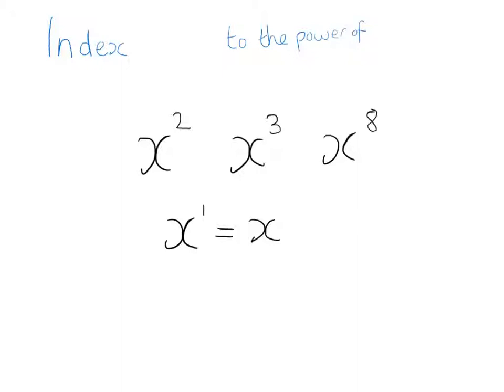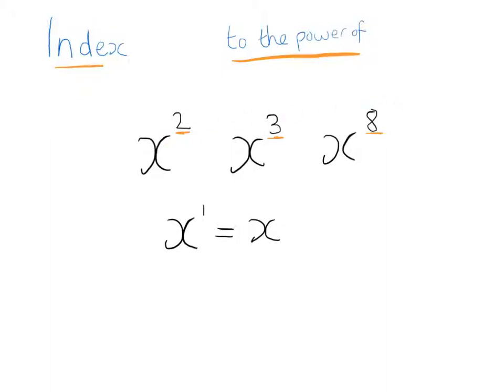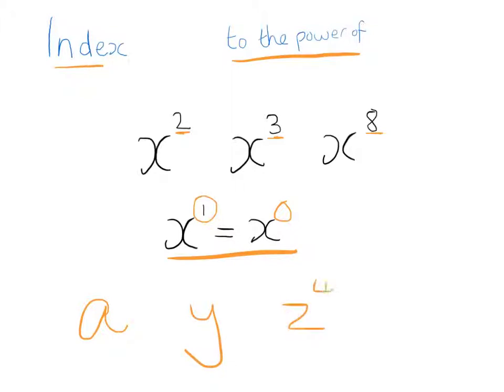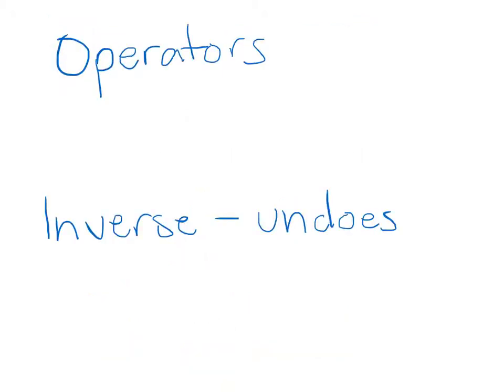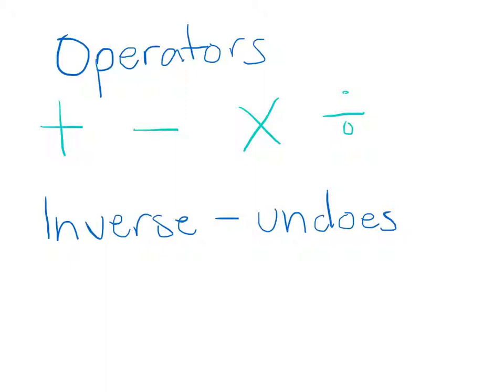What is linear?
What do we mean when we say a "linear" equations?
And what do we mean by an inverse operation?